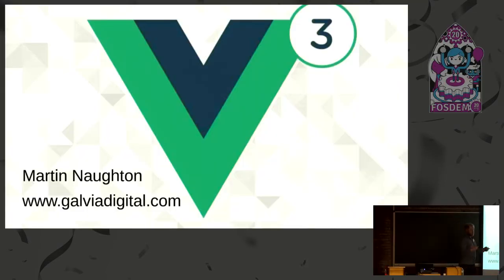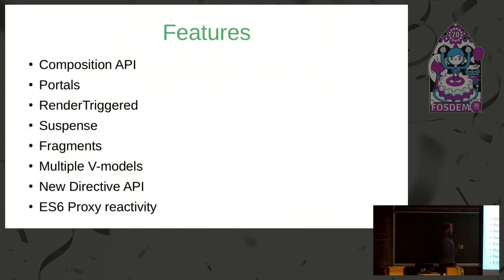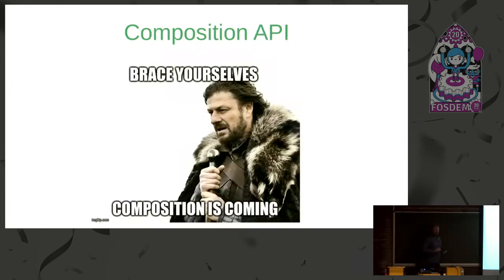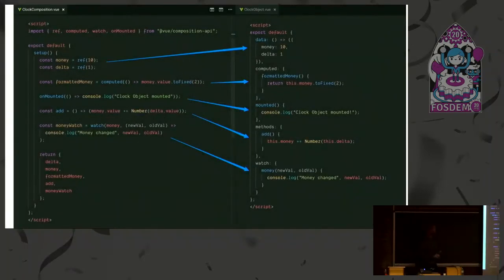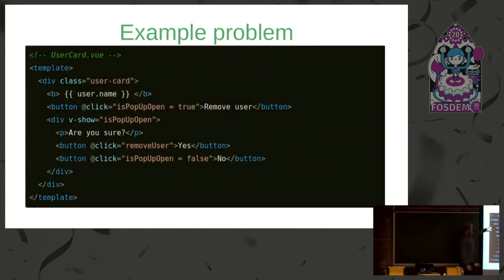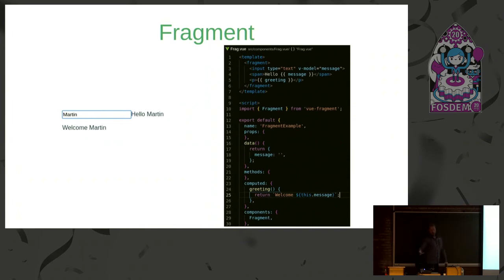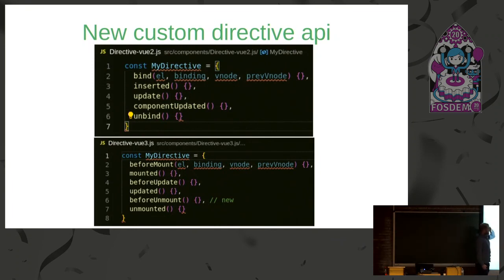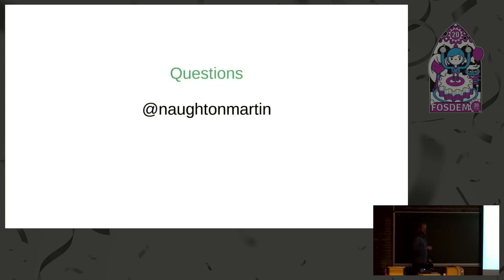New features of Vue 3.0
by Martin Naughton

Vue 3.0 is scheduled to be released in Q1 2020. With lots of new features in Vuejs 3.0 we look at biggest features and how they can be used in your code base to improve your programming experience.
Title: New features in Vue Js 3.0

Description:
Vue 3.0 is scheduled to be released in Q1 2020. It has been 6 years since the first version 0.6 of Vue Js was released. Since then the community has grown and it is now in the top 3 most popular JavaScript frameworks to use. Currently Vuejs 2.6 is released which has a lot of plugins that can expand the programming and functionality features. Some of these programming features have been incorporated in vue 3.0 code base.

The talk will explain the following new features and demo how they are used.

❮ul❯
❮li❯Composition API❮/li❯
❮li❯Slots❮/li❯
❮li❯Optimized Slots Generations❮/li❯
❮li❯Proxy based observations❮/li❯
❮li❯Fragments❮/li❯
❮li❯Suspense components❮/li❯
❮li❯Multiple v-models❮/li❯
❮li❯New custom directives API❮/li❯
❮/ul❯

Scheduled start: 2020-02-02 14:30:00